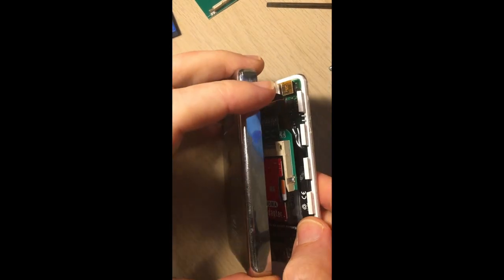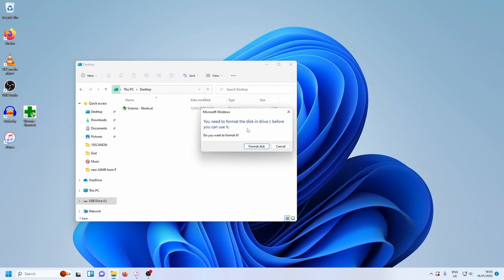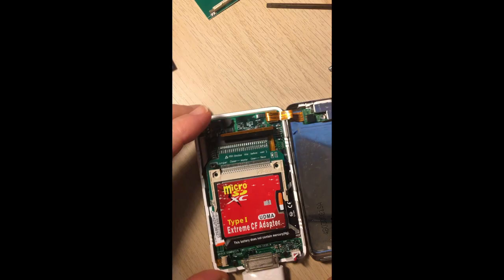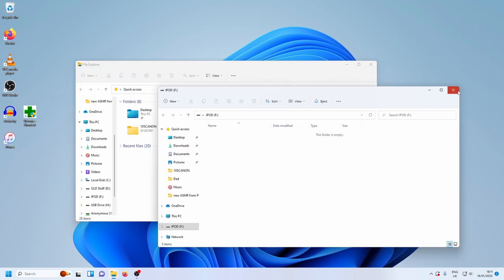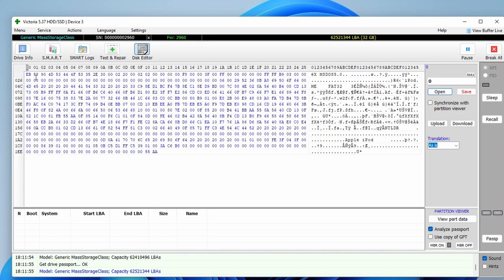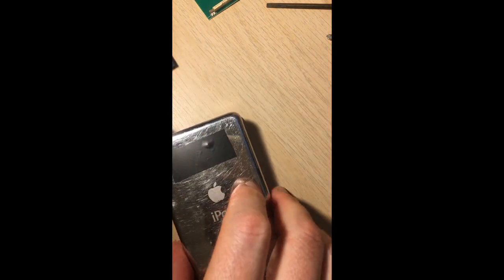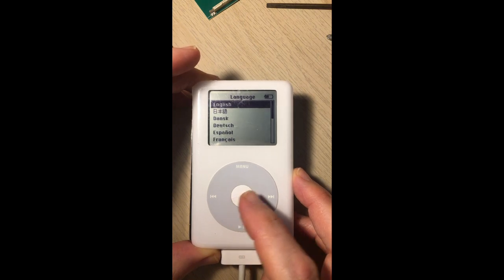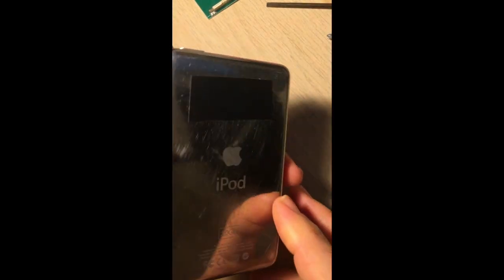iPod Classic Mod - Fix the Folder Icon Error when using Red CF SD Adaptor with Hex Editor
There are countless tutorials from a few years ago explaining the relatively simple process of upgrading older iPods to use an SD card.

I purchased a couple of really cheap red compact flast SD adaptors from AliX and could not find a way to resolve the ipod folder icon error message.

Came back to this recently and found a very old thread on reddit:

If you are already have the folder icon error then skip to 1:30 to see the very simple process.

I recommend ejecting the SD cards properly from windows and the easiest hex editor I found was the one recommended on reddit.

I didn't have any luck on a Mac but Windows was relatively painless.

I've upgraded this 4th Gen iPod and a 1st Gen iPod Mini. The Mini was even simpler as no IDE connector to flaff about with.

Leave any questions in the comments and share the knowledge with others.